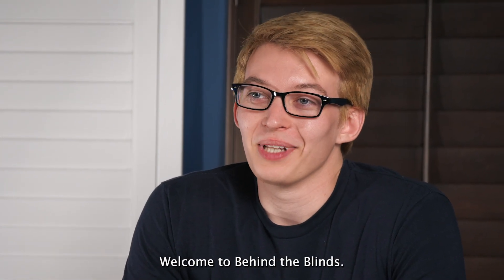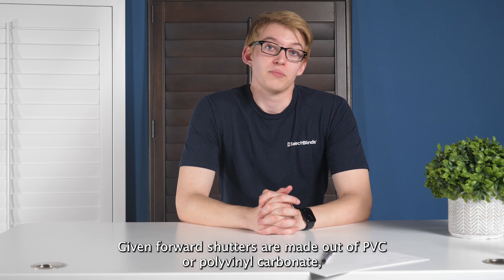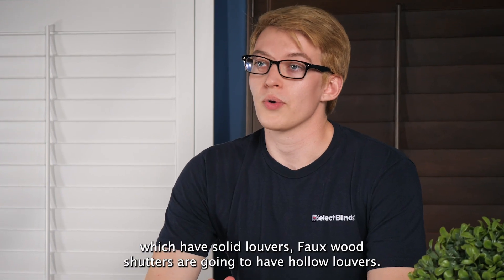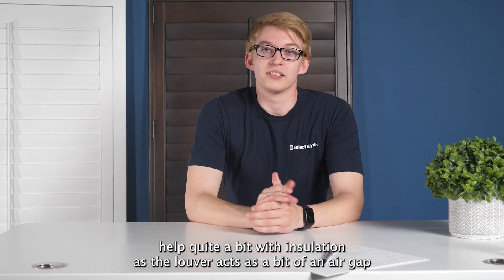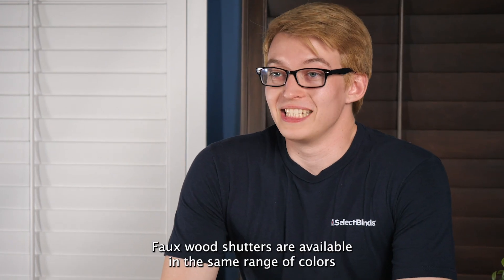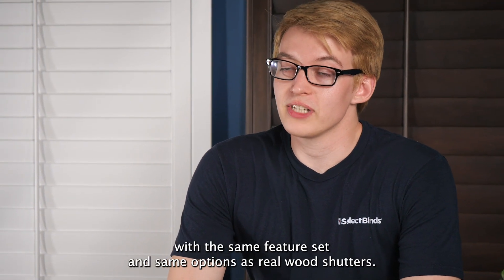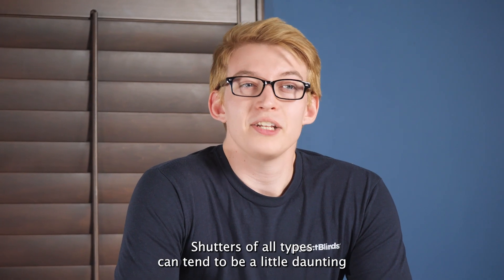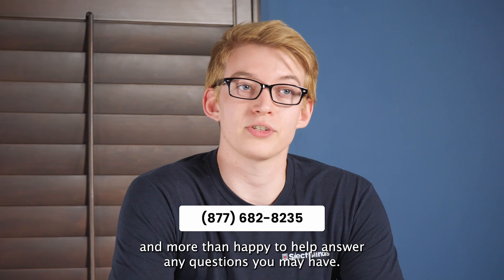Faux Wood Shutters? Here's why you'd want them! | Behind The Blinds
On today's quick episode of Behind the Blinds, we answer some frequent questions we get about faux wood shutters. Spoiler: They aren't as complicated as you might think!

Behind The Blinds drops on this feed every Tuesday, where we seek to answer any and all questions you have about Blinds and Shades! Let us know what questions we can answer and we'll cover them in a future video!